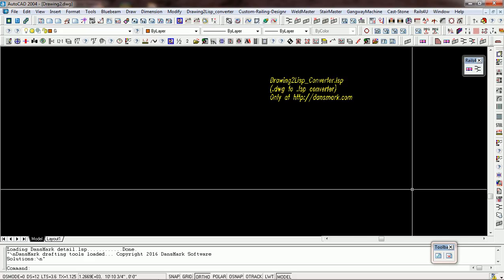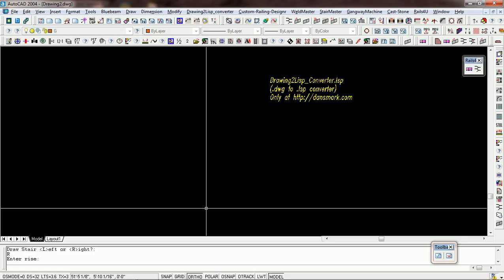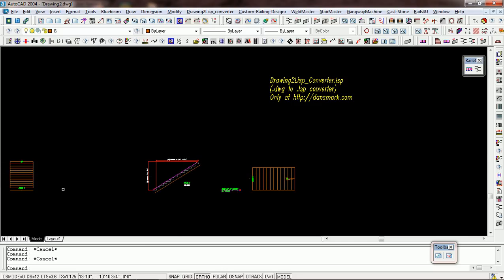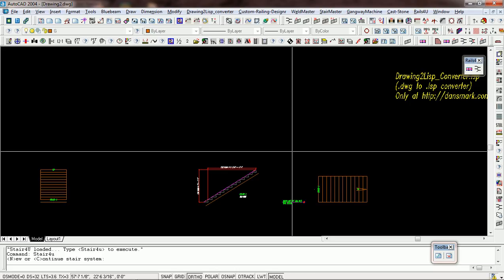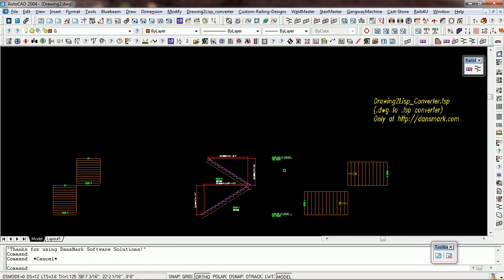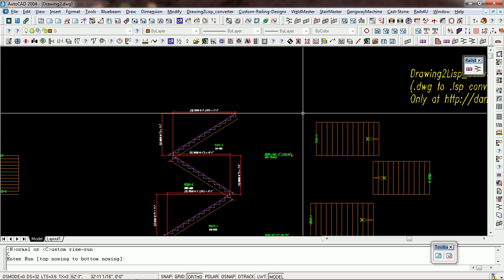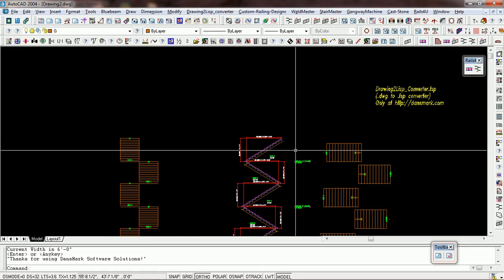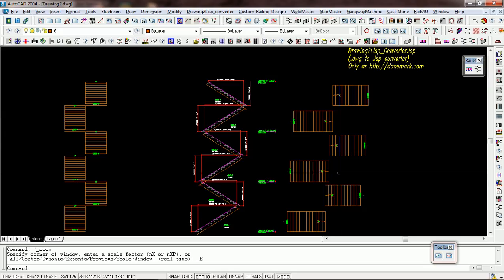Stair4U & Rails4U #1, Stair Layout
Stairs4U & Rails4U, Stair layout.

  This program was created using Drawing2Lisp_Converter.
(Parametric .dwg to .lsp converter)

  1st the stair must be drawn before the railings can be added.
Stair4U draws the layout easily & quickly!

  Draw left or right, with many options to create complicated stair systems easily!

Contact danatdansmarkdotcom to have your drawings converted into programming code!